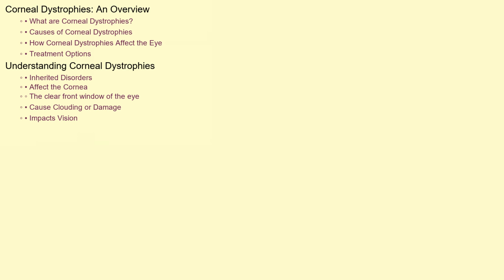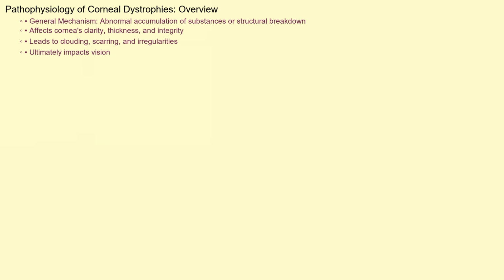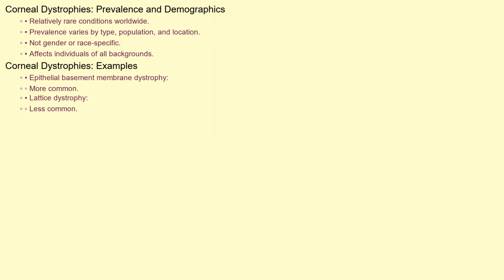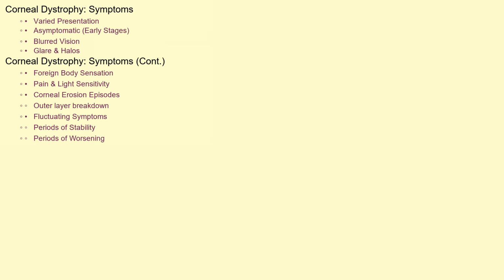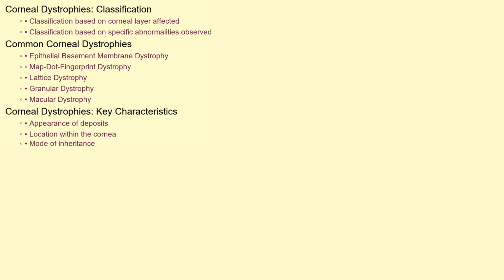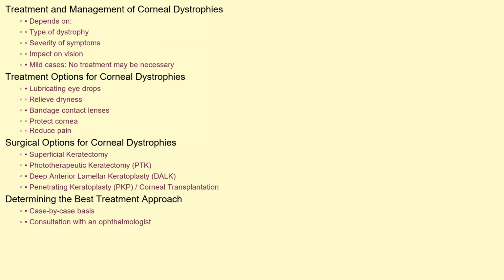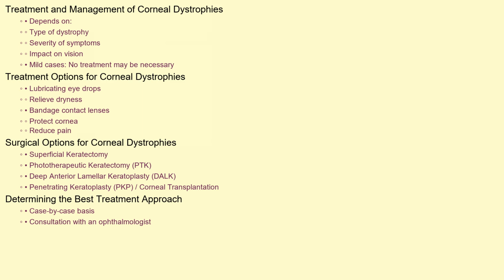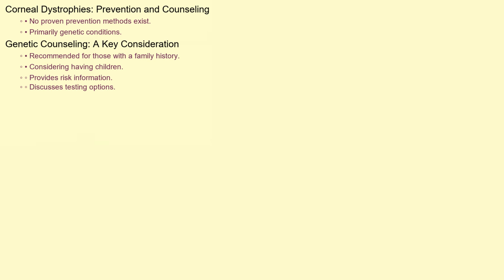Corneal Dystrophies Explained Causes, Symptoms and Treatment, All Insights